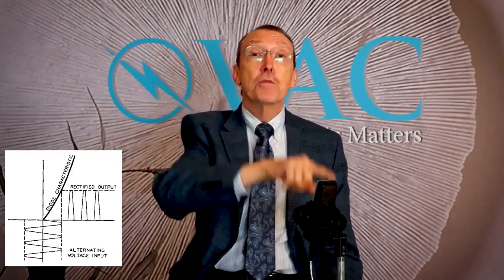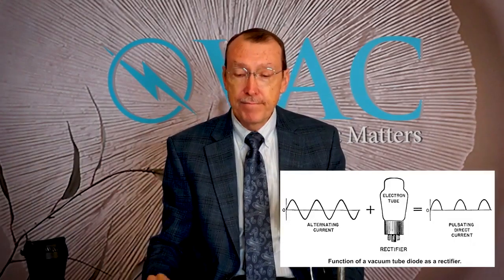How Tubes Work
VAC / Valve Amplification Company. Episode 5 of VAC’s When Music Matters - How Tubes Work